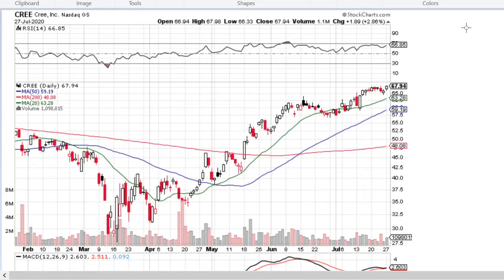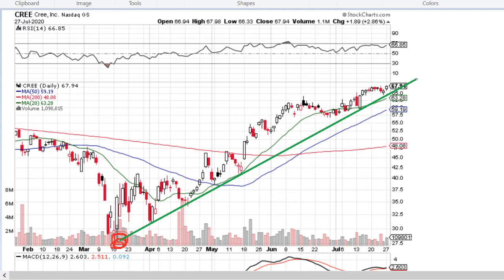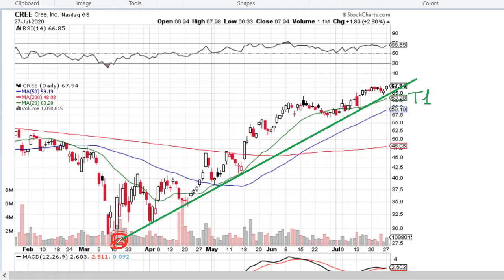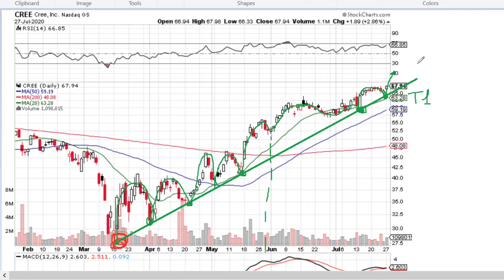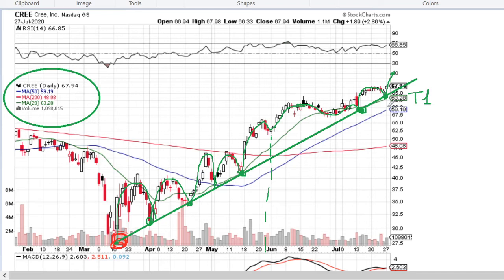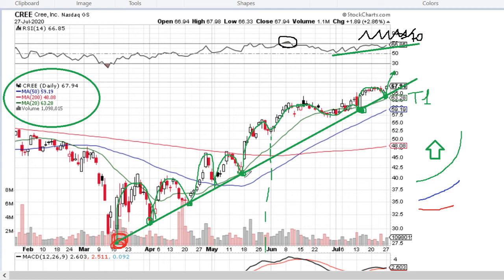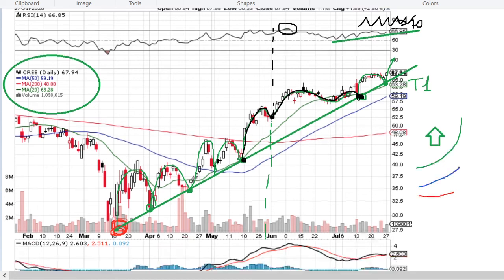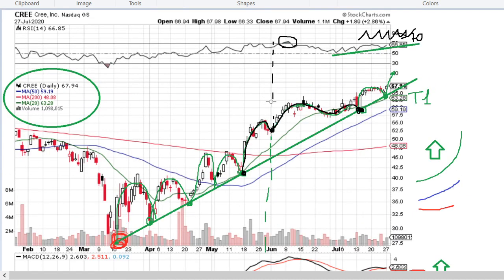Stocks to Buy: CREE Inc 2020 07 27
In our videos, the opportunities to buy and sell us-based stocks are discussed.

As the analysis is given in advance to a reversal (usually this takes place 2-5 weeks after), the date of the video does not indicate that it is old or outdated, but a moment when the stock did fall under our consideration. This way,  checking videos of 2-3 weeks old makes a perfect sense to hook a stock for an upcoming reversal.